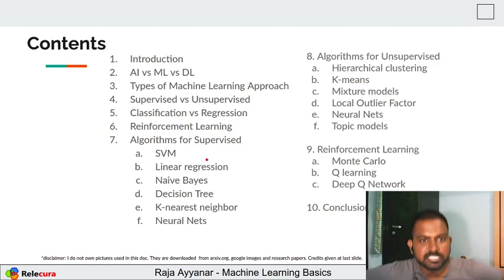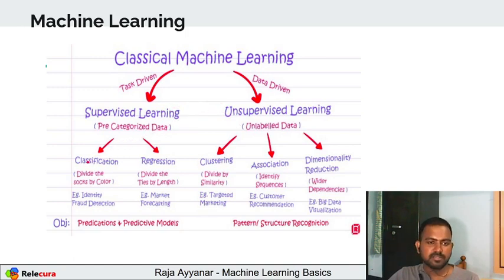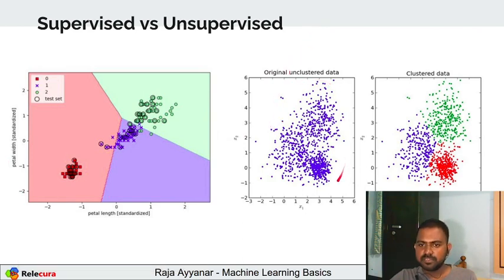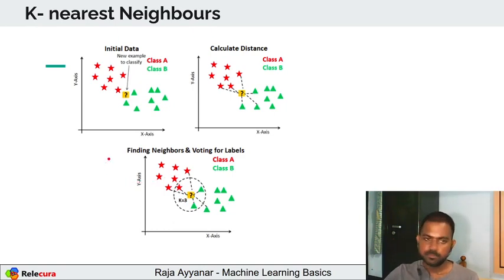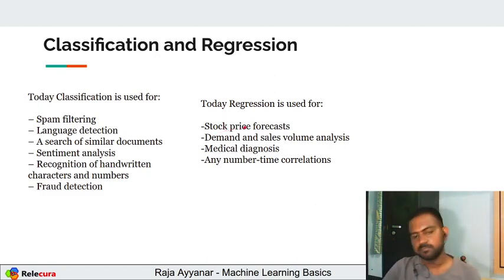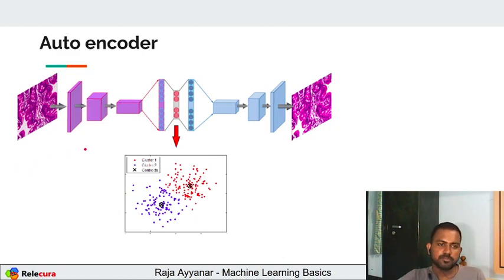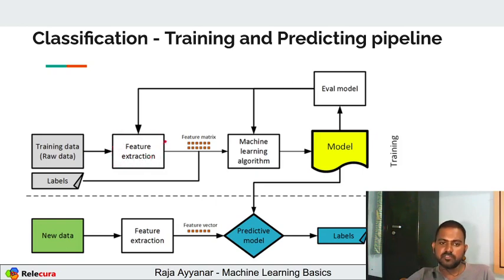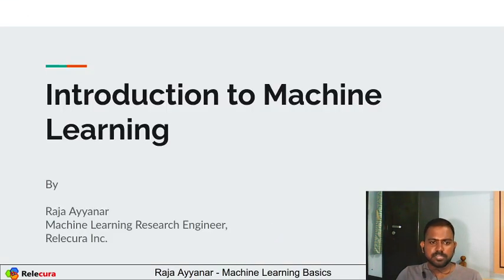IPR Online Training Program Section III Part I - AI, ML and NLP methods used in IP tools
Intellectual property rights (IPR) provide legal protection to creators in order to prevent illegal exploitation of their original works, inventions, artistic works, scientific developments, etc. This program on IPR, Databases, Analytics Tools and Advanced Technologies provides a platform for professionals to gain knowledge on Patents, related Databases, Analytics tools and advanced technologies. The training program, among other things, focuses on the importance of these technologies to facilitate innovation growth. This video makes the seventh instalment of an online training program and deals with AI, ML and NLP methods used in IP tools.

The contents of this video include:
*Introduction: 1:07
*AI vs ML vs DL: 2:58
*Types of Machine Learning Approaches : 3:46
*Supervised vs Unsupervised : 5:04
*Classification vs Regression: 12:53
*Reinforcement Learning: 13:50
*Algorithms for Supervised Learning: 15:27
*Algorithms for Unsupervised Learning: 24:25
*Reinforcement Learning: 31:00